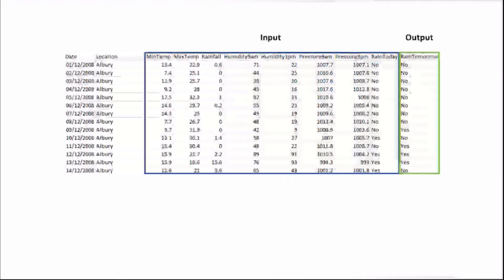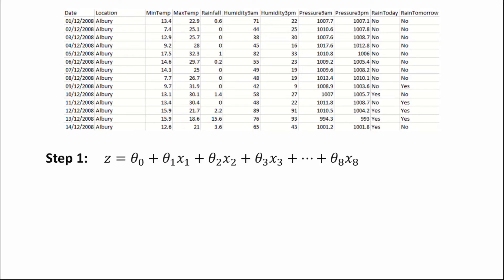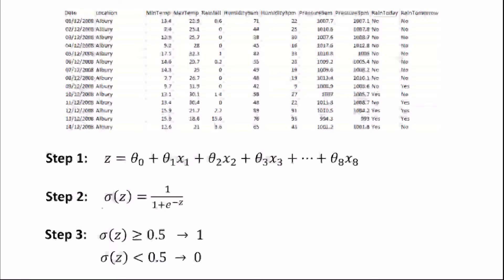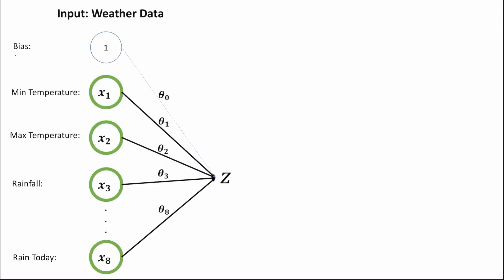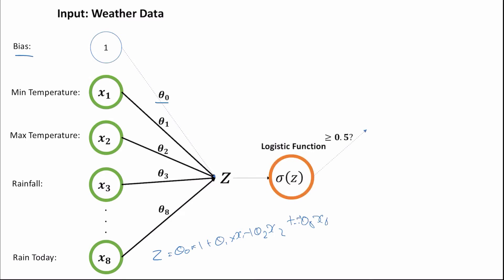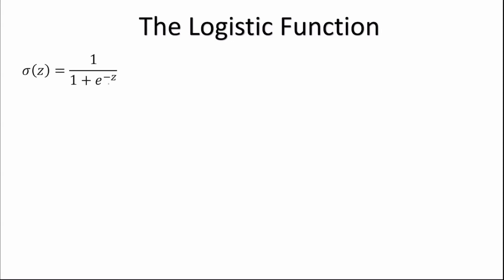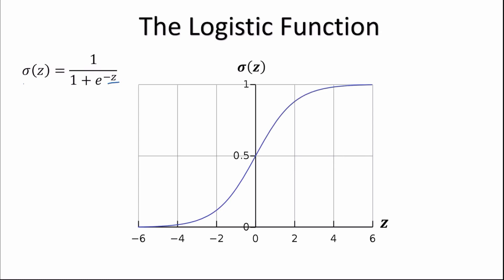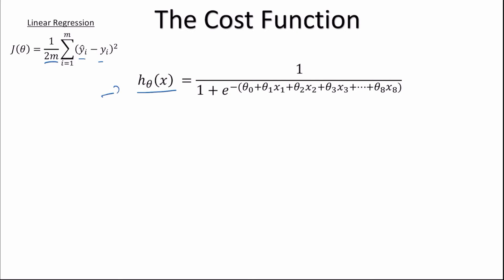Logisitic Regression Explained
This series is designed to build your knowledge in Data Science from complete beginner to expert. After completing this series you will competent in all fields of Data science and will have the ability to build top tier data science models which can be useful for personal projects and employment.